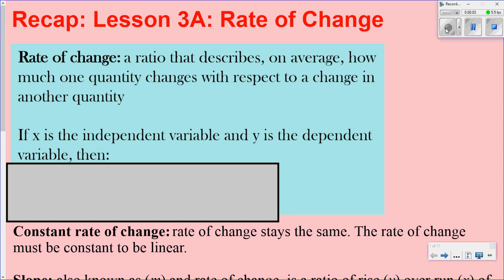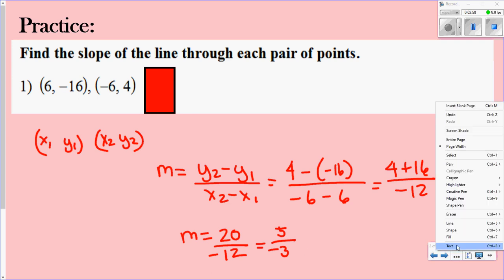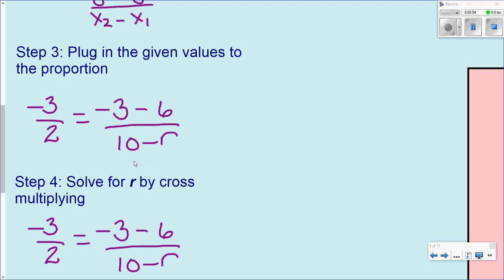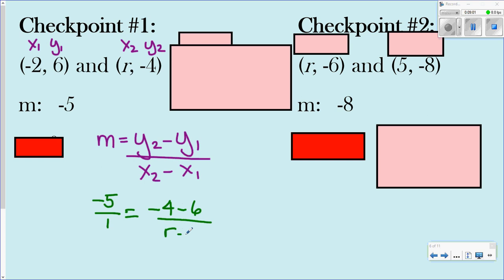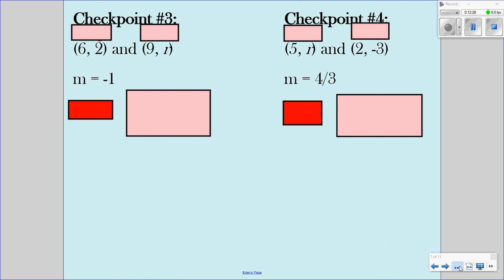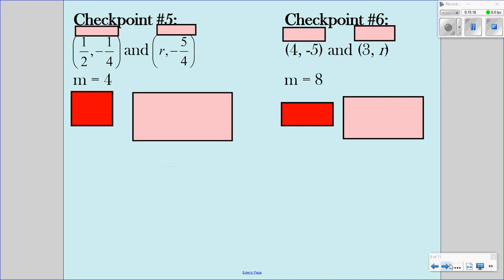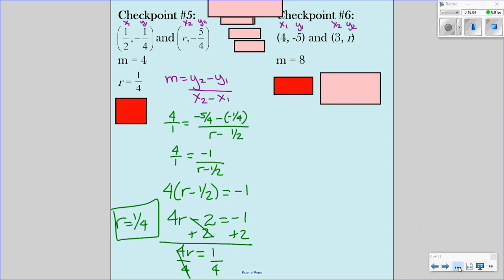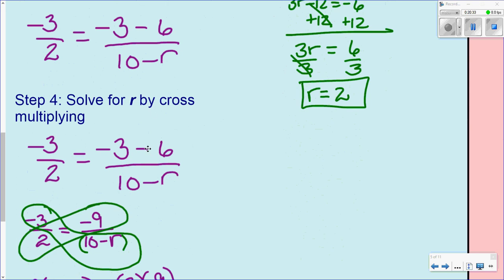Algebra 1 Unit 3 Lesson 2B Coordinates Given Slope SmartNotes Video Lesson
Coordinates Given Slope